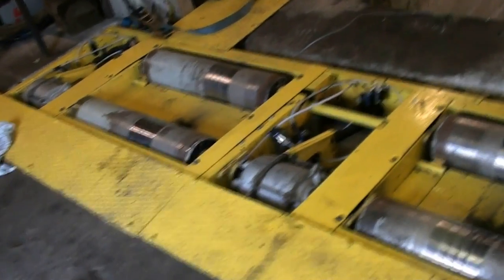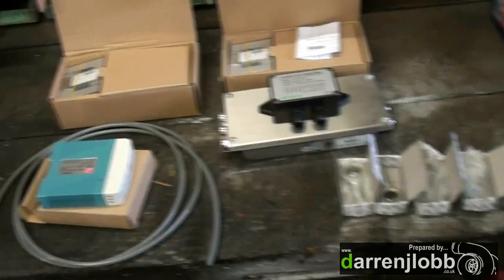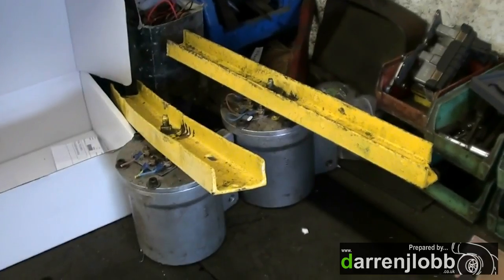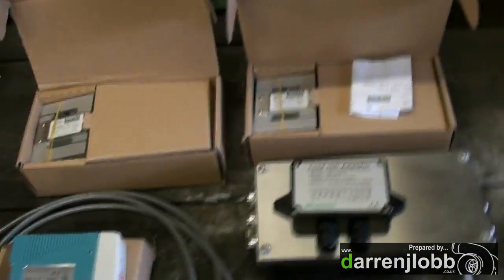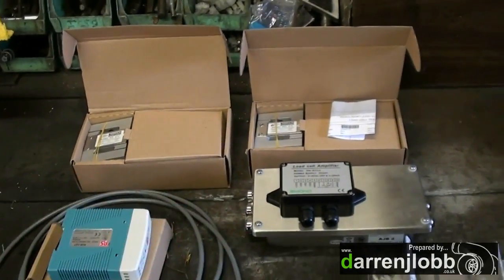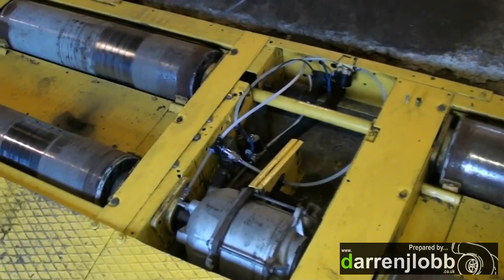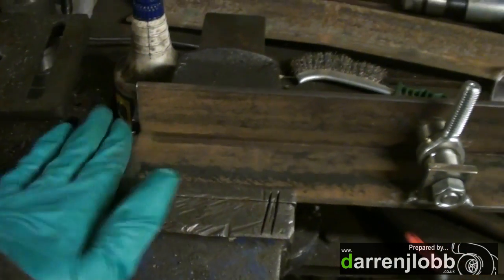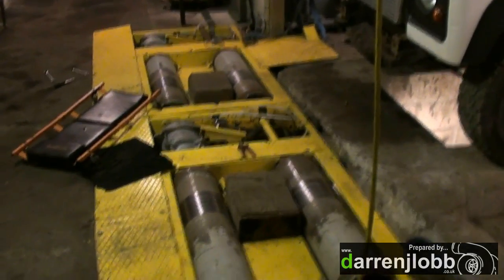Rolling Road Chassis Dyno Computer Update Part 1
Part one of computerizing our rebuilt Clayton chassis dyno.

In this video I am building the supports and frames to hold the new load cells to read the torque at the rollers.